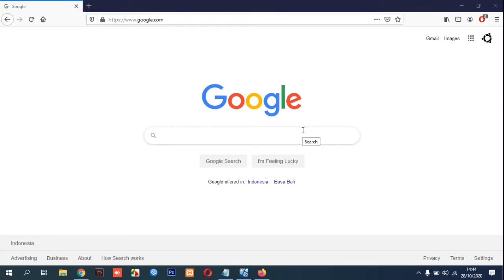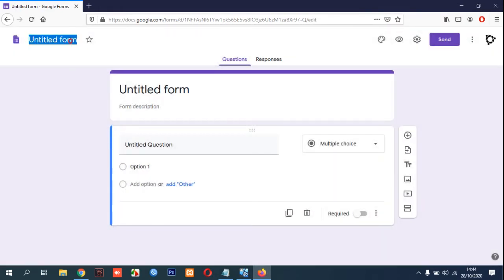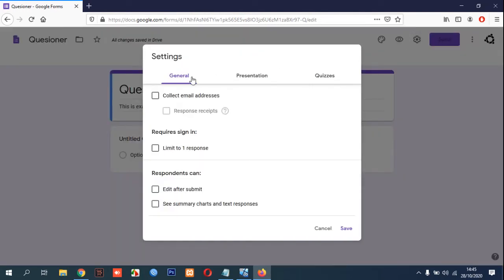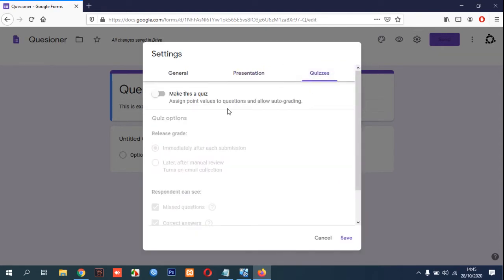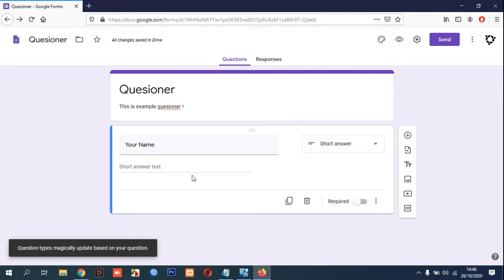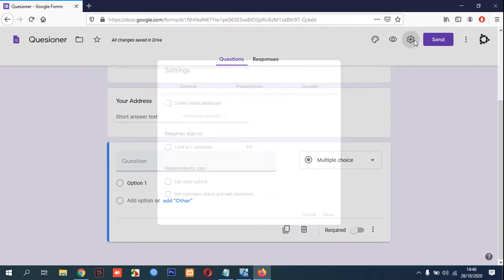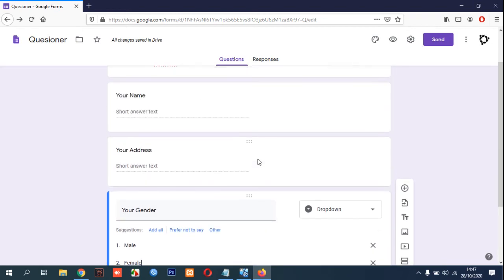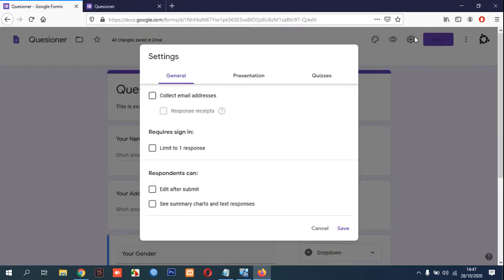How to Create Google Form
Tutorial How to Create Google Form and send that links even on anonymous mode.